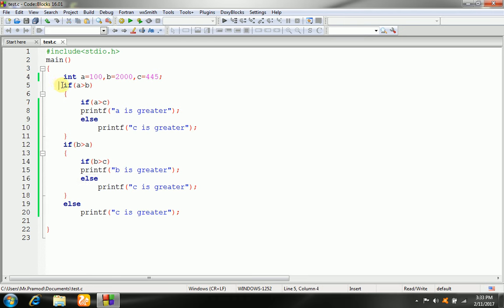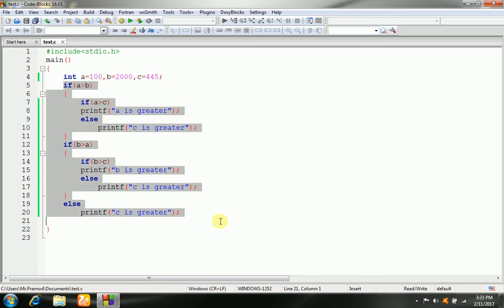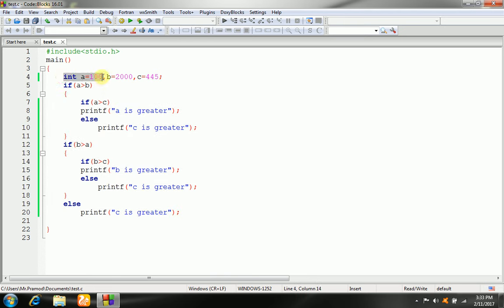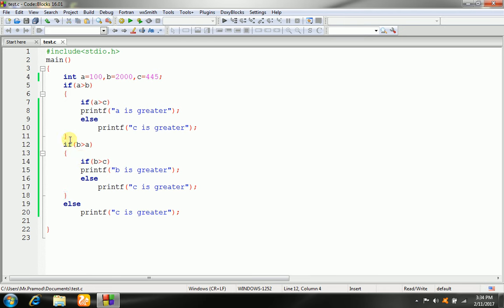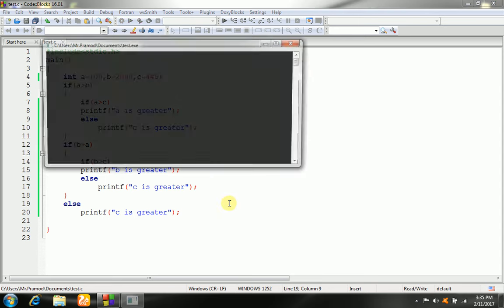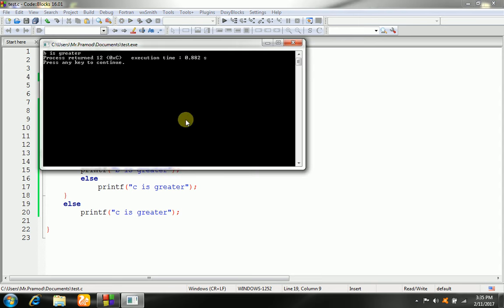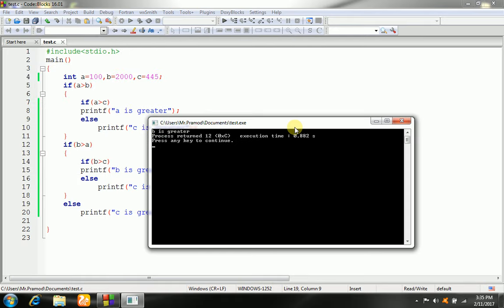Decision making in C language Part-2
Kautilya classes